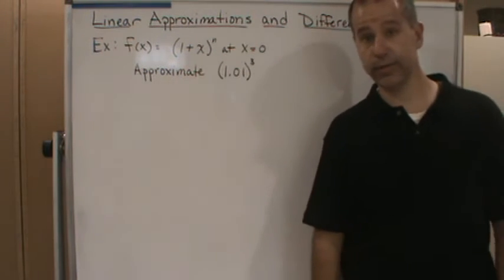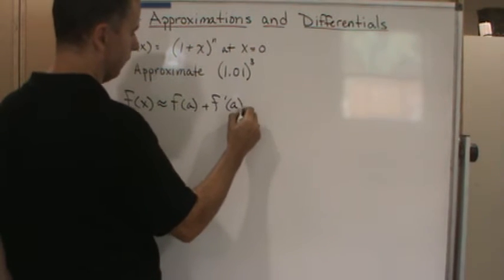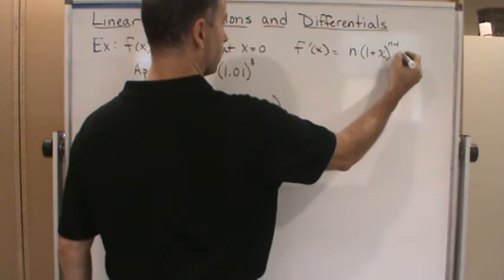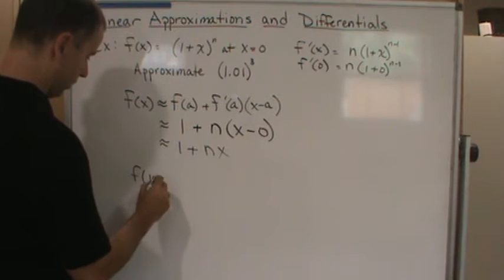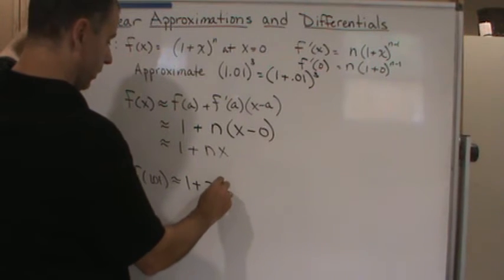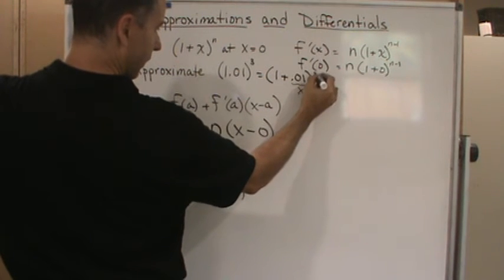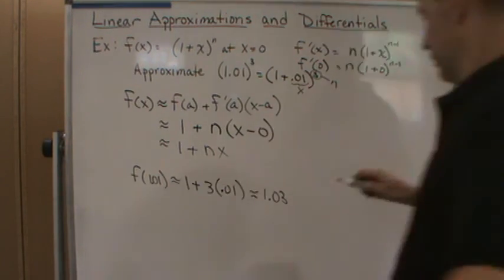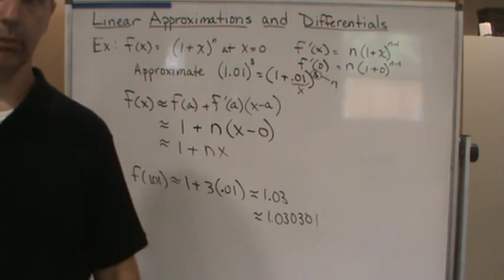Calc1 Sec 4 2 Linear Approximations Example3